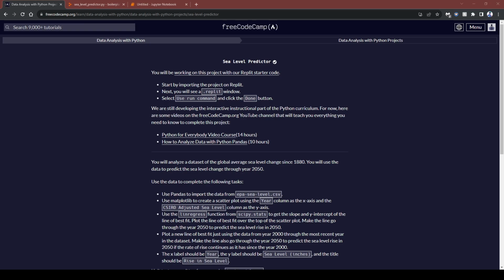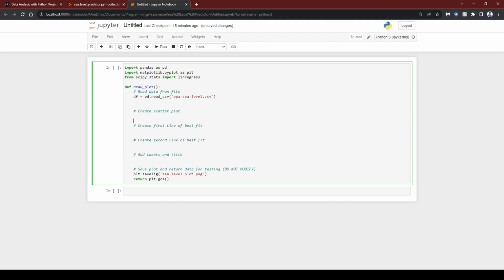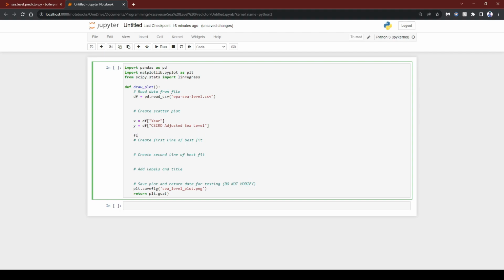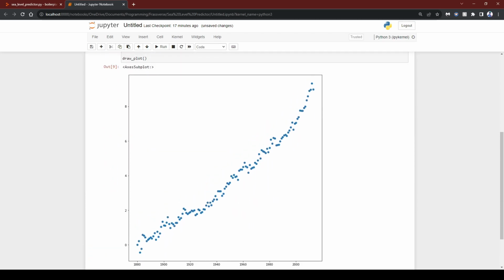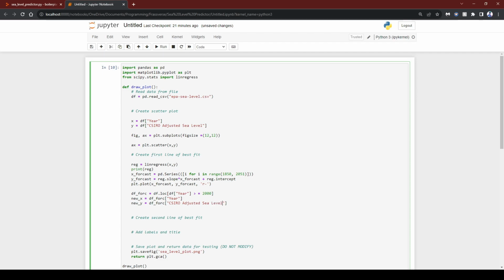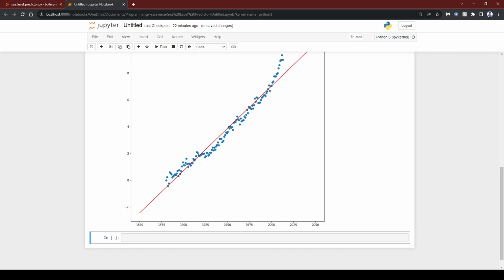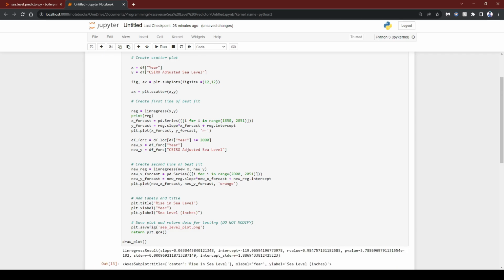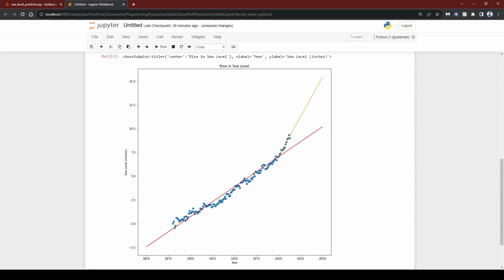Sea Level Rise Predictor | Data Analysis with Python FreeCodeCamp.org | Matplotlib Pandas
In this FreeCodeCamp.org project, we'll dive into data analysis with Python using Pandas, Matplotlib, and SciPy's linregress function. We'll be analyzing a dataset of global average sea level changes since 1880 and using it to predict sea level changes up to the year 2050.